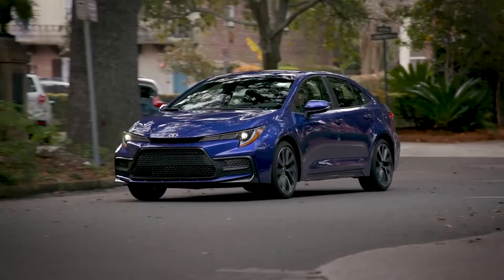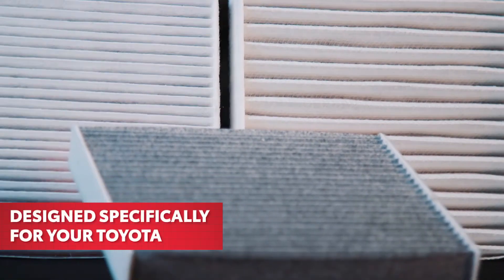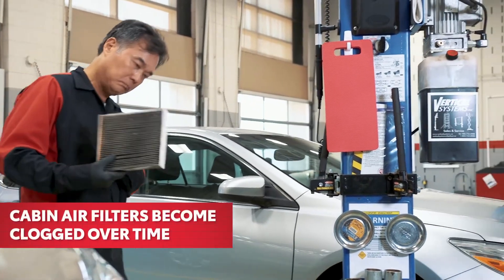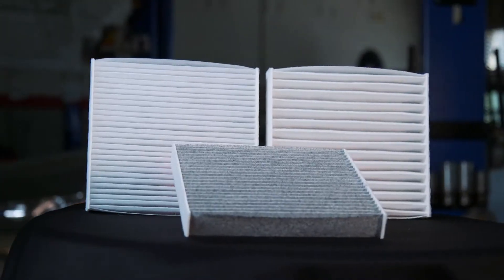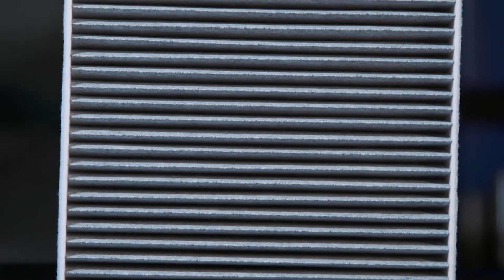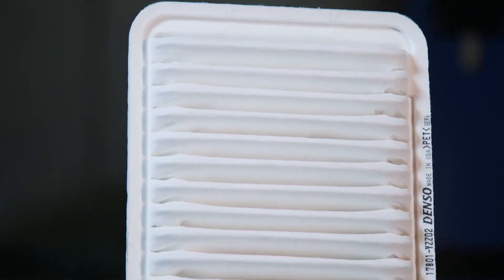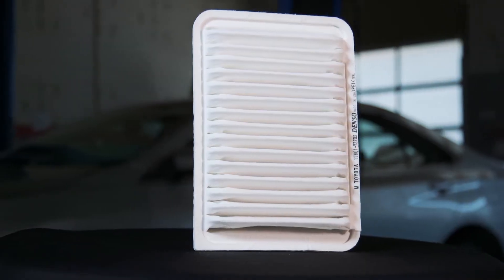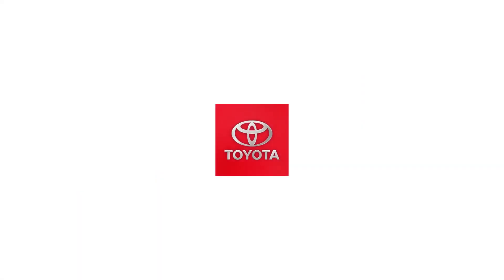Inside Look - Toyota Genuine Cabin Air Filter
Address: 445 Crown Isle Boulevard, Courtenay, BC, V9N 9W1